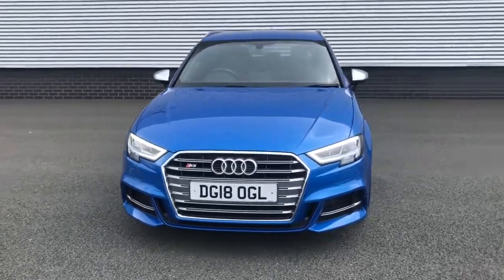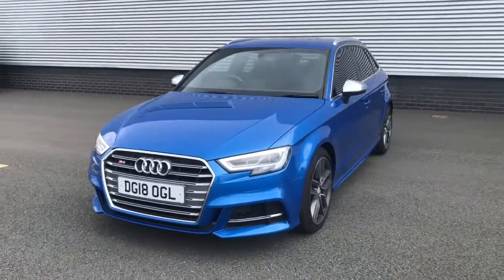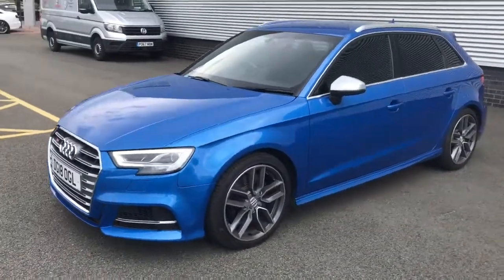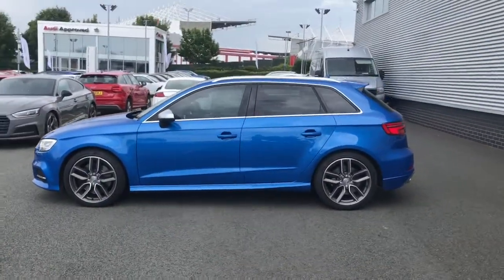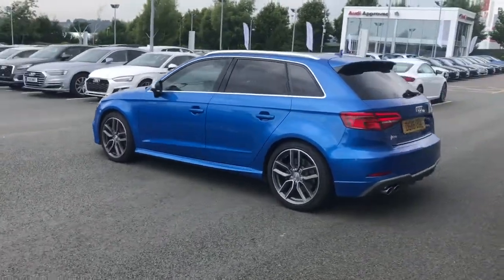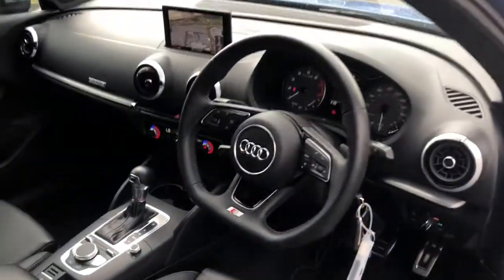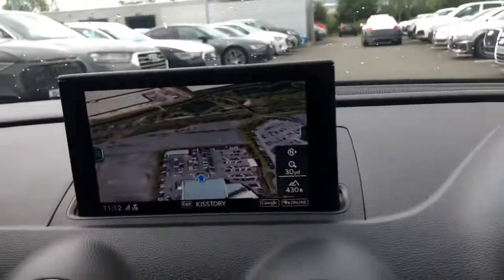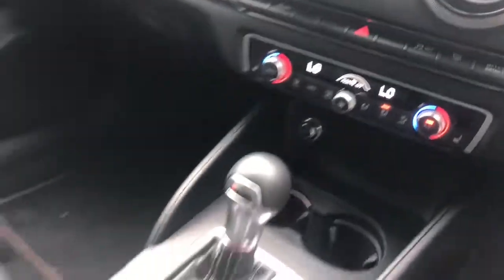Approved Used Audi S3 Sportback for sale at Stoke Audi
Audi S3 Sportback 2.0 TFSI quattro 310 PS S tronic

DG18 OGL

Ara Blue Crystal Effect

For more information please call Stoke Audi on 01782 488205